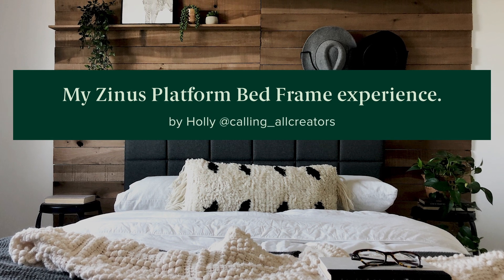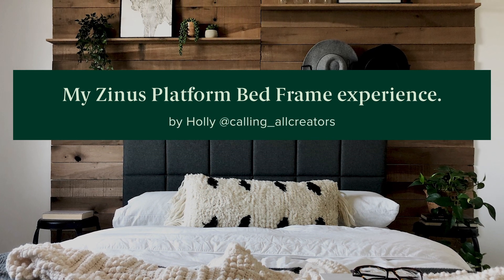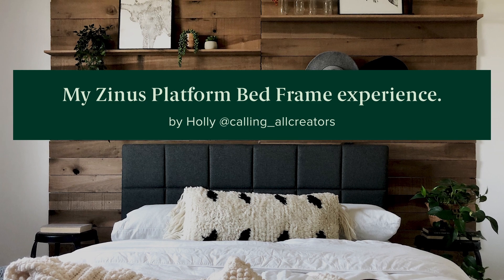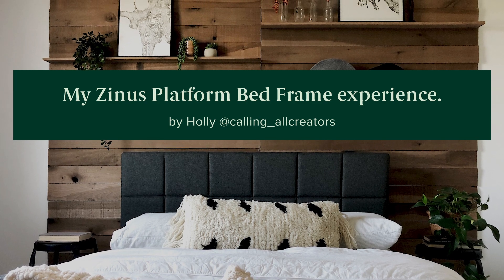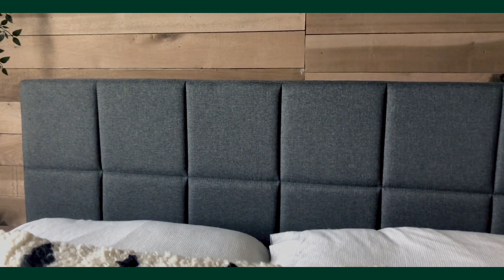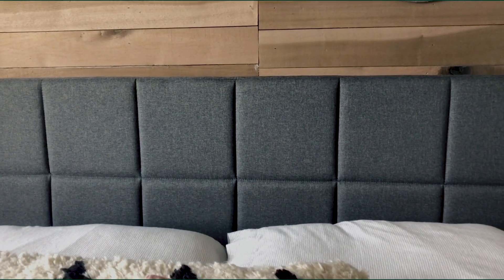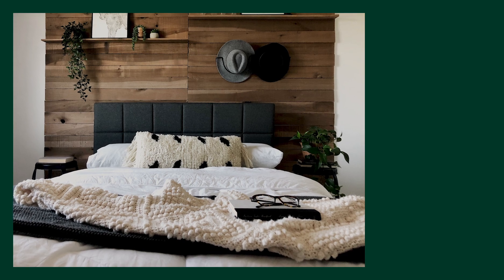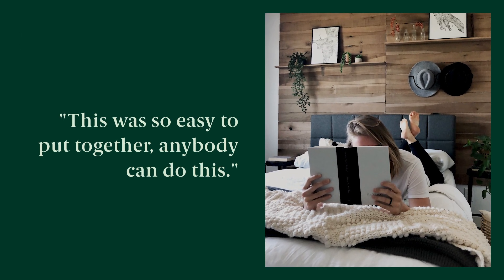My Zinus Platform Bed Frame Experience w/ @calling_allcreators | Don't Take It From Us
Holly, @calling_allcreators, shares her favorite things about her Zinus Lottie Platform Bed, including its efficient packaging, super easy assembly, great quality, included 5-year warranty and best of all, its affordability!

With its geometric patterned headboard and deep grey upholstery, the Zinus Lottie Platform Bed is designed with truly easy assembly and a durable mattress platform that supports any mattress without a box spring. It’s a bed frame that’s every bit as sturdy as it is attractive.